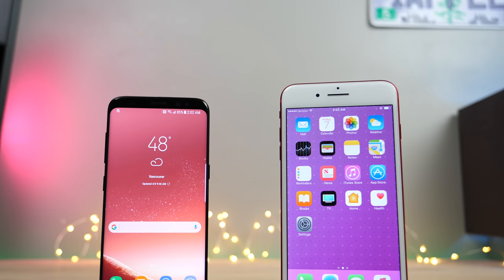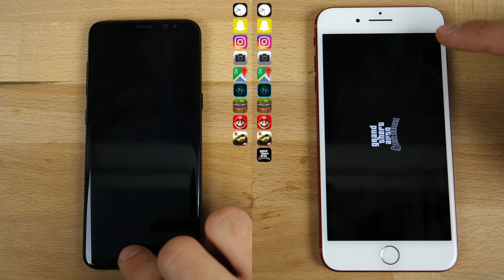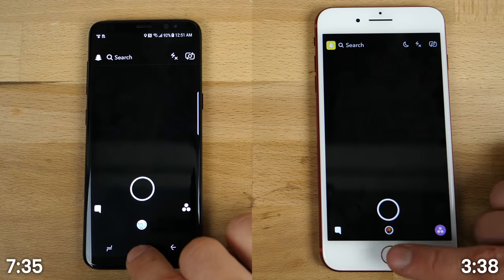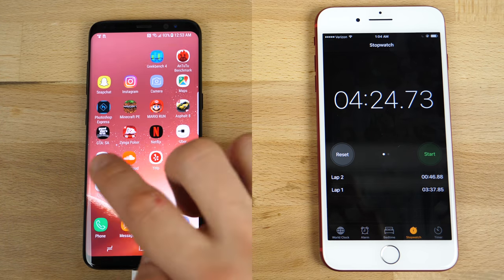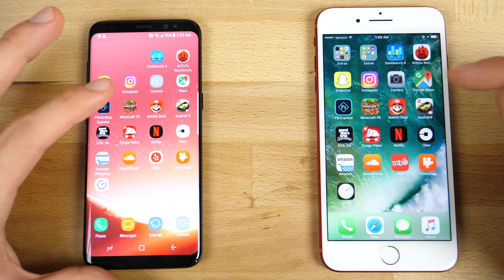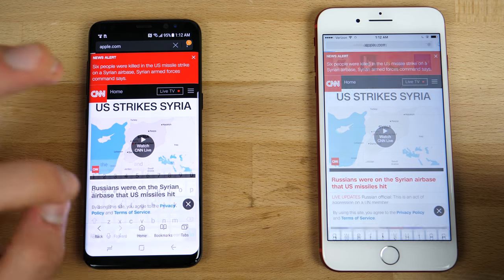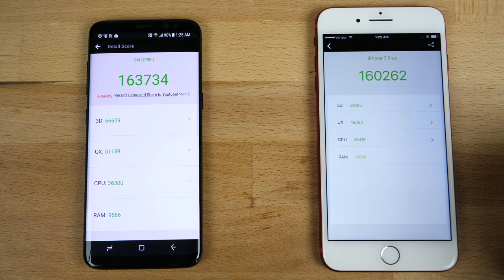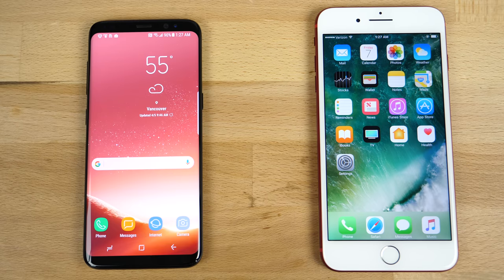Samsung Galaxy S8 vs iPhone 7 Plus Speed Test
Real World Speed Test of Samsung Galaxy S8 vs iPhone 7 Plus! Just How Fast Is The S8? Ultimate Speed Test & Benchmarks.